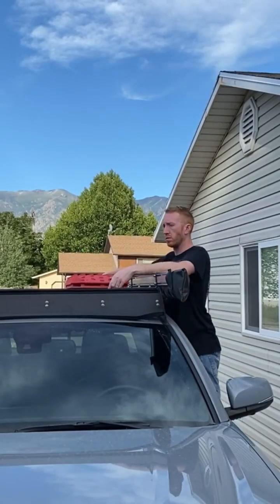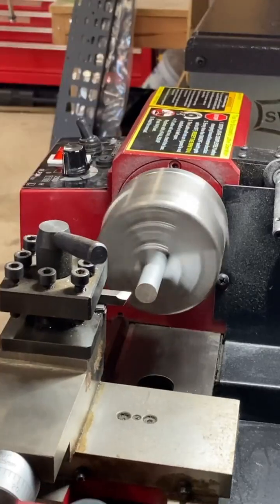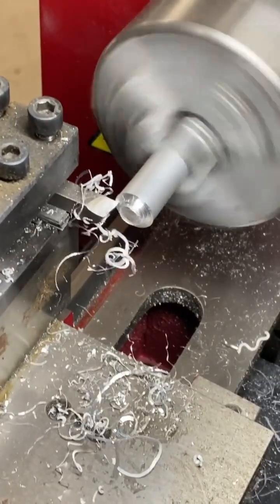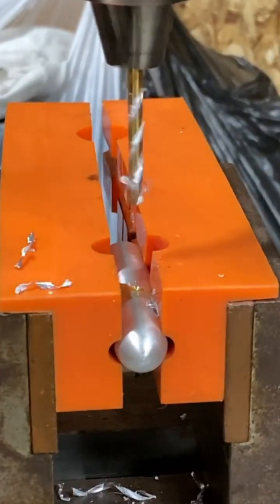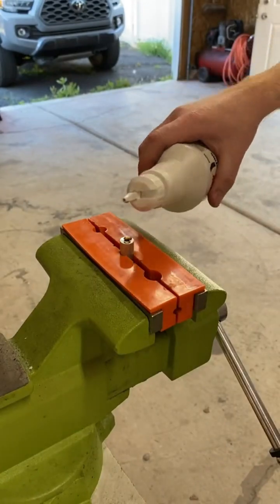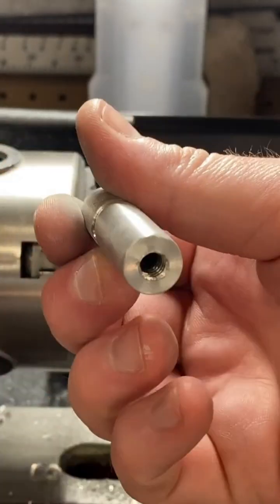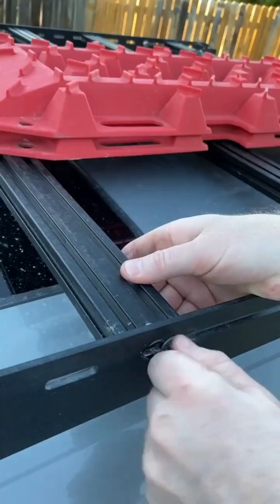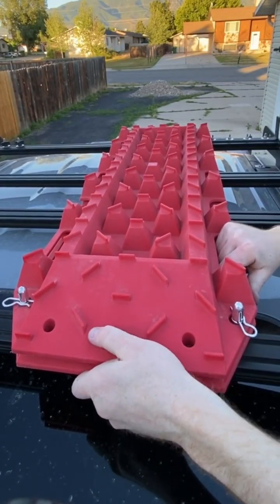DIY Maxtrax Mount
Some cheap DIY Maxtrax mounts. Cheap as long as you don’t count the thousand dollars in tools to make them.